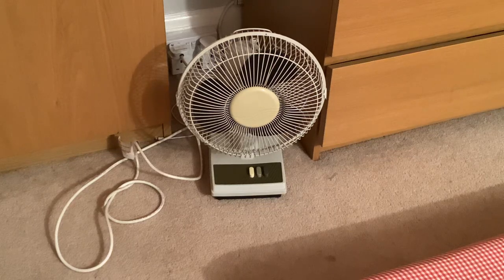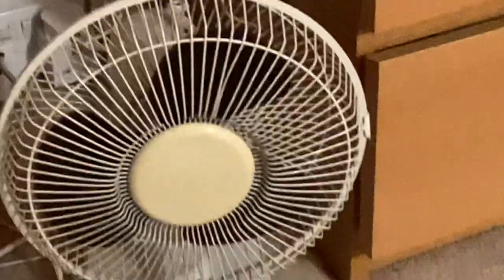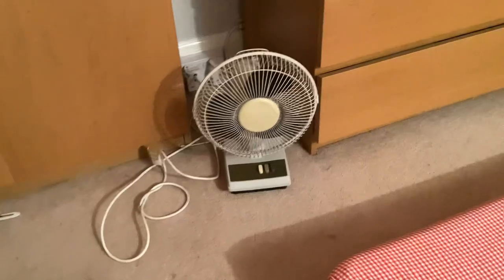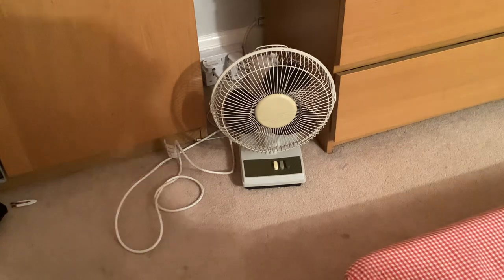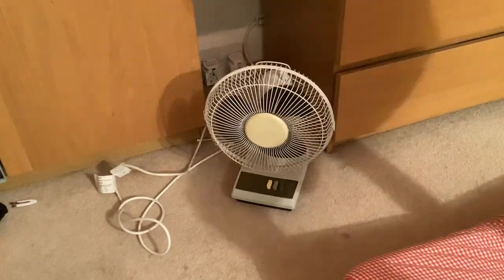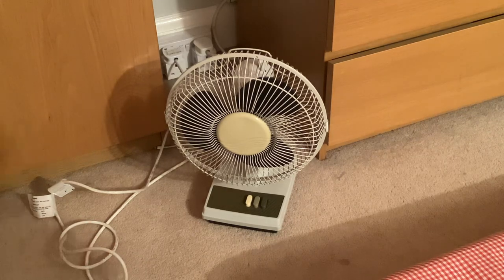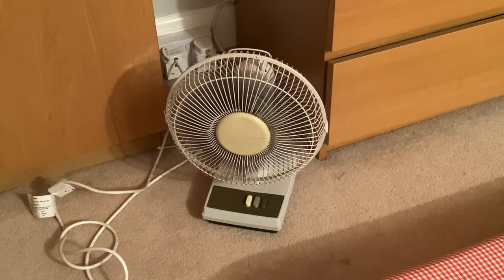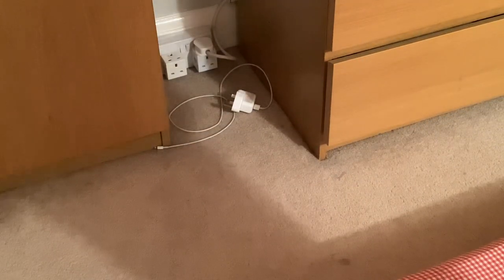Second new fan this is a ced 1990s 9” desk fan